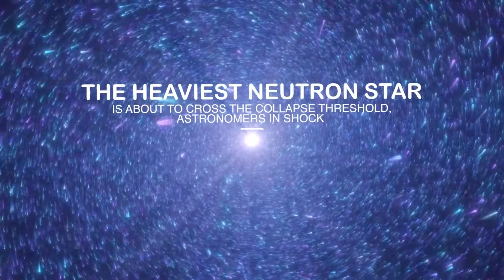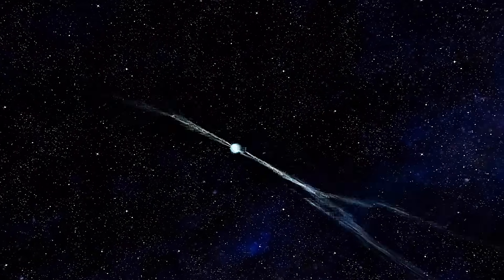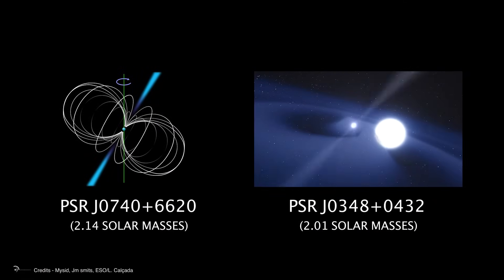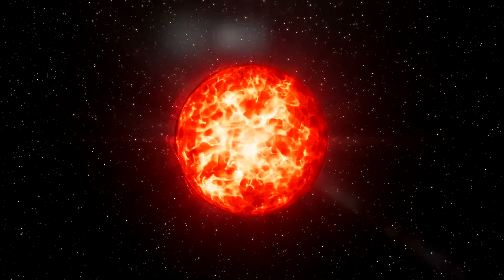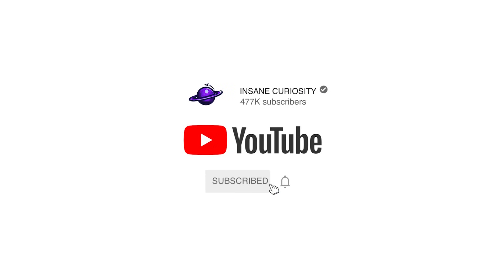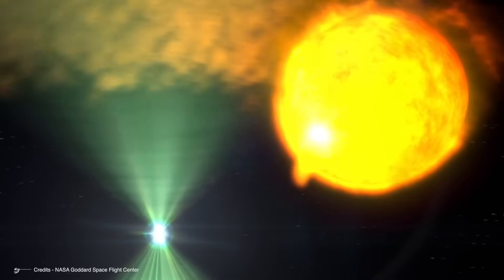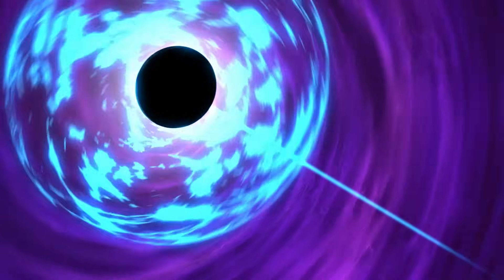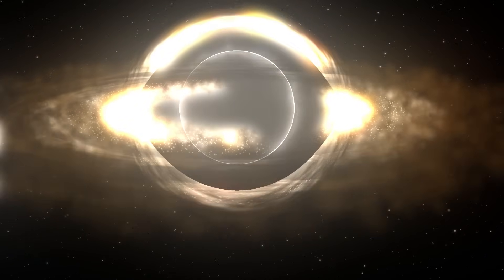The Heaviest Neutron Star Is About To Cross The Collapse Threshold, Astronomers In Shock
Astronomers have made a stunning discovery that could change our understanding of stellar evolution forever. J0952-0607, the heaviest known neutron star in our galaxy, is showing unmistakable signs of an impending collapse. This cosmic heavyweight, tipping the scales at a mind-boggling 2.35 times the mass of our Sun, is now dancing dangerously close to its breaking point. Be sure to keep watching until the end of this video because I'm going to reveal the astonishing timeline astronomers have calculated for this potential collapse that could happen within our lifetimes. So don't click away - you won't want to miss these rare celestial predictions that few humans throughout history have had the opportunity to anticipate!

00:00 Intro
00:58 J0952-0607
03:01 How did astronomers discover this cosmic time bomb?
05:00 What makes J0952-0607's situation particularly alarming
07:17  Would removing the mass transfer process save J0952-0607 from collapse
10:19 The Collapse